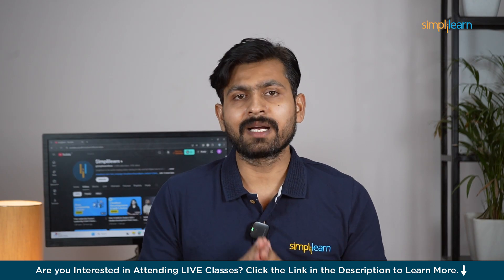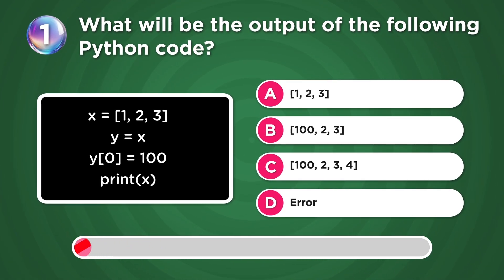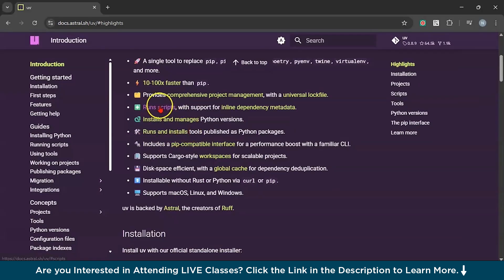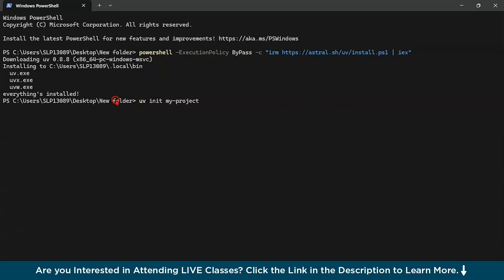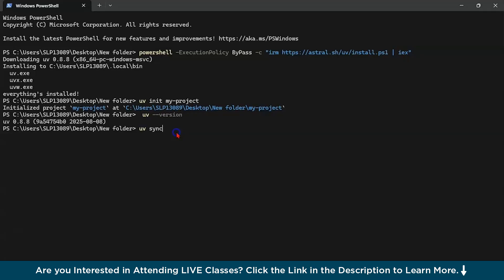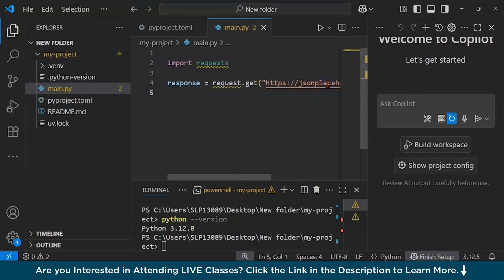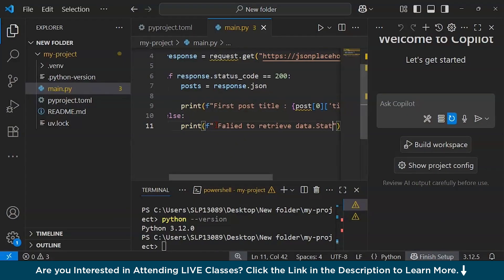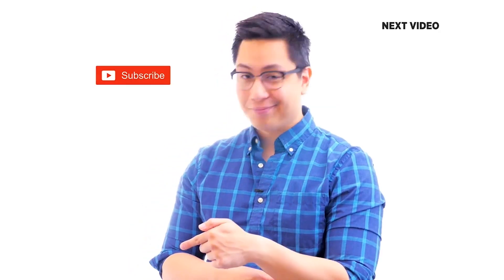UV Python Tutorial | How To Use UV In Python | Simplilearn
🔥 Professional Certificate Program In Generative AI And Machine Learning (India Only)

In this video on the Python uv package, we’re going to explore how to use it for managing your Python projects and dependencies effectively. If you’re looking for a simple and efficient way to manage project environments, handle dependencies, and keep everything organized — uv is a fantastic tool for you.

uv package installation link : powershell -ExecutionPolicy ByPass -c "irm | iex"

00:00  Introduction
01:42  What is Python uv package
02:00  Features of  Python uv  package
03:49  Installation
06:10  Hands on

➡️ About an Artificial Intelligence Engineer

IBM is a leader in AI and Machine Learning technology verticals for 2021. This AI master's course will prepare students for Artificial Intelligence and Data Analytics careers.

✅ Key Features

- 25 Industry-relevant Projects and Integrated labs

✅ Skills Covered

- ChatGPT
- Flask
- Matplotlib
- django
- Python
- Numpy
- Pandas
- SciPy
- Keras
- OpenCV